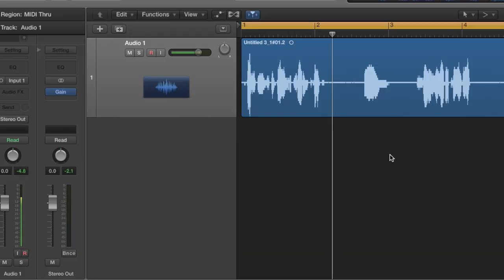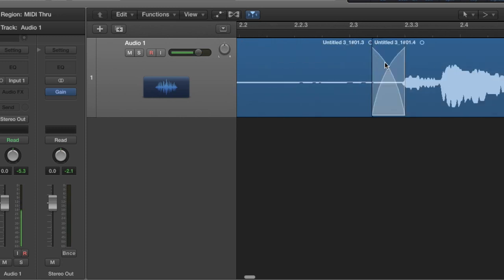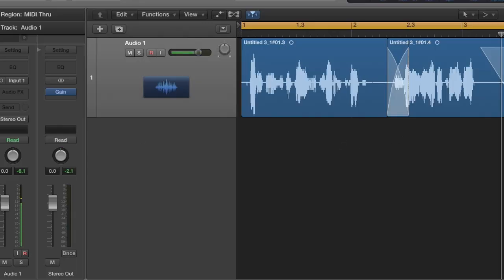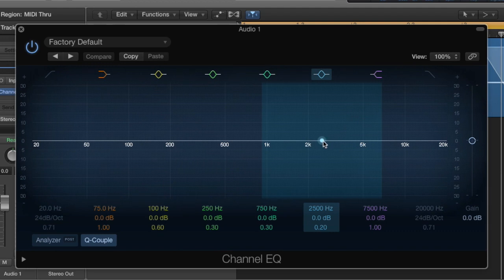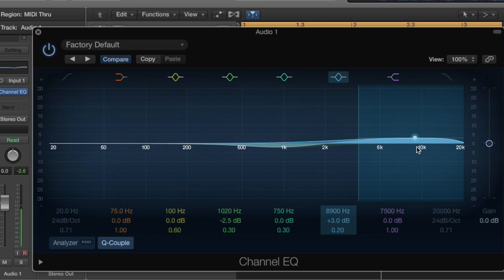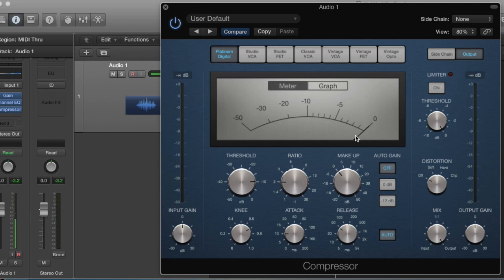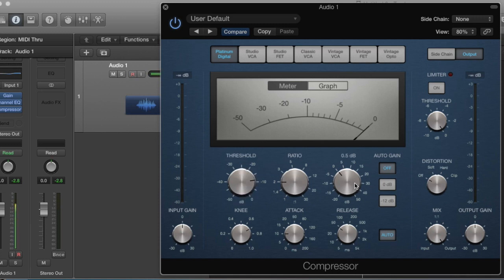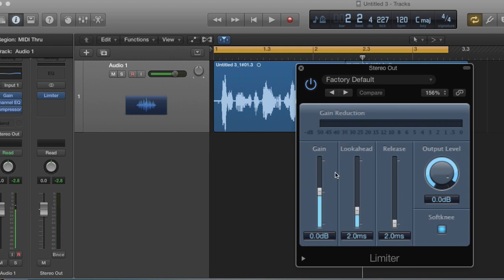How to make your podcast sound AWESOME (Q&A)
I answer your questions!  Among other things, I talk about using EQ and compression on voiceover, what to consider when choosing a DAW, and random stuff.